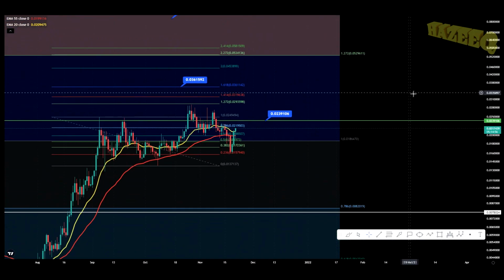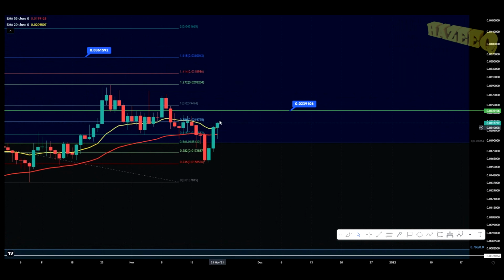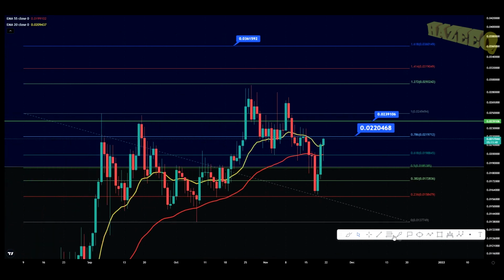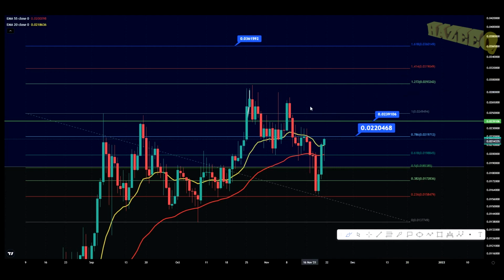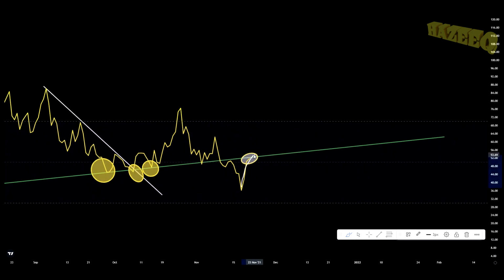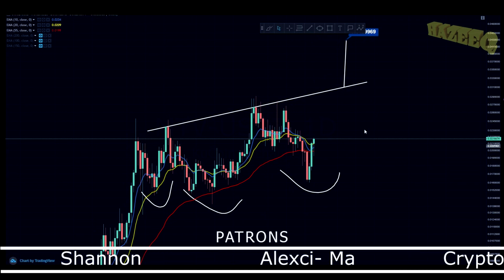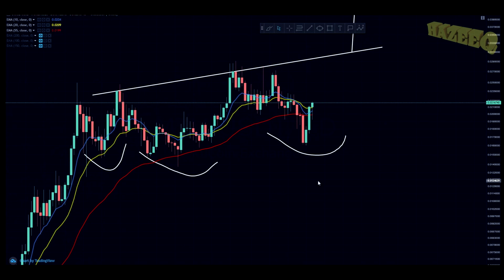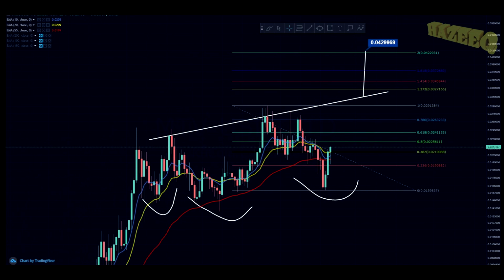MULTIVAC - MTV TOKEN TECHNICAL ANALYSIS AND PRICE PREDICTION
►USDT(trc20) - TVfTnUDcSqkBcYPrLbtowcCmaTyDWZhRYz